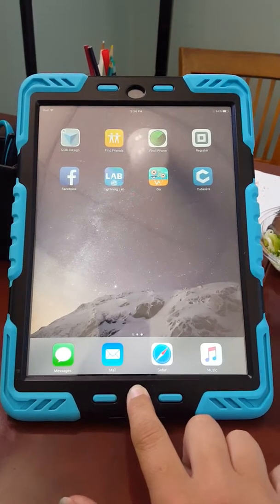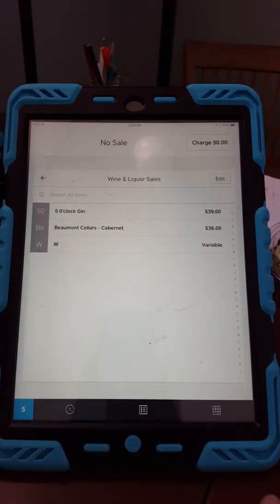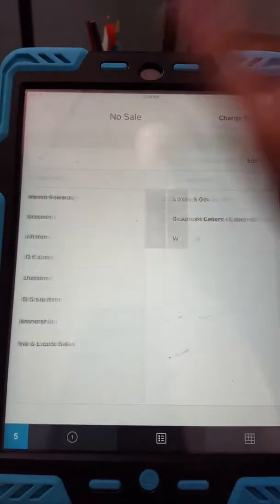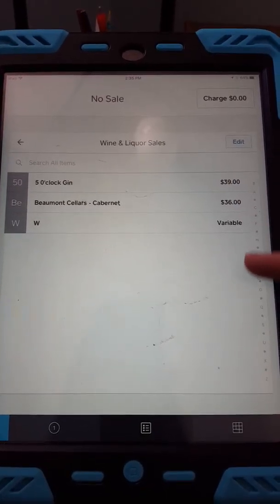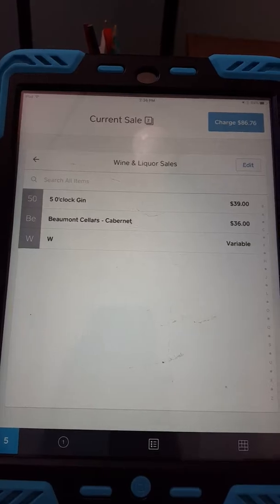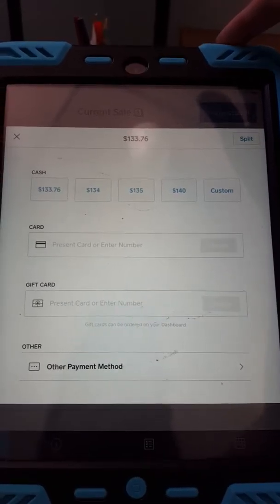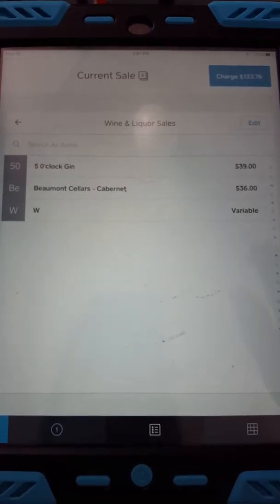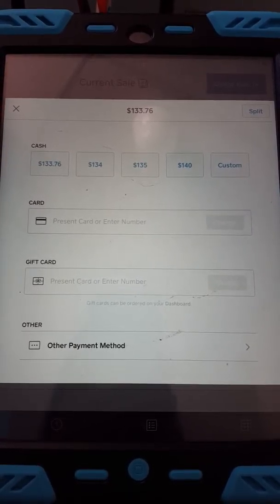square reader tutorial